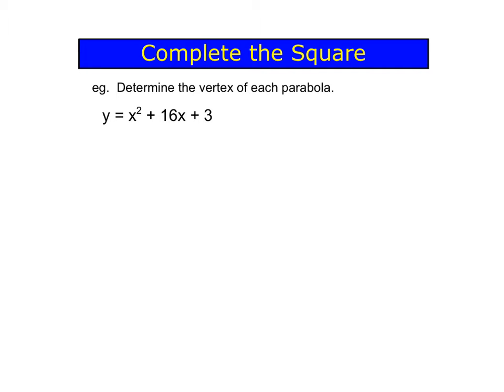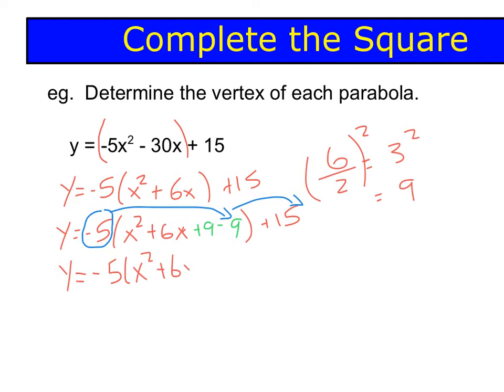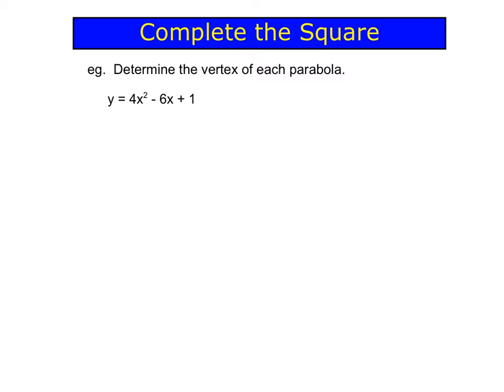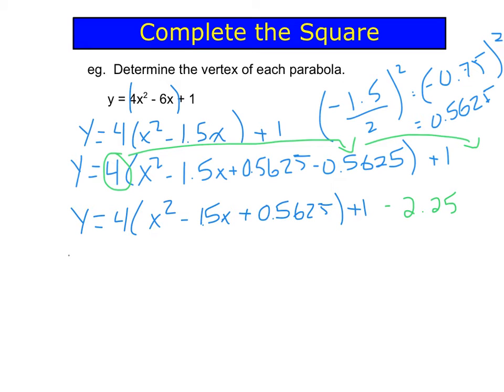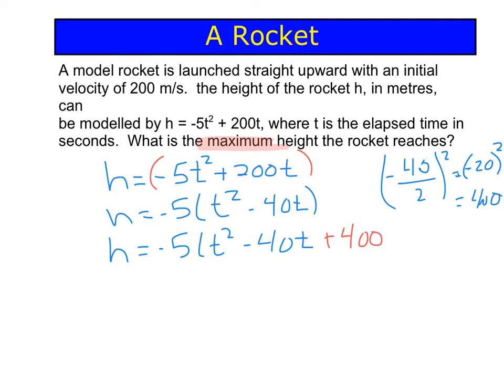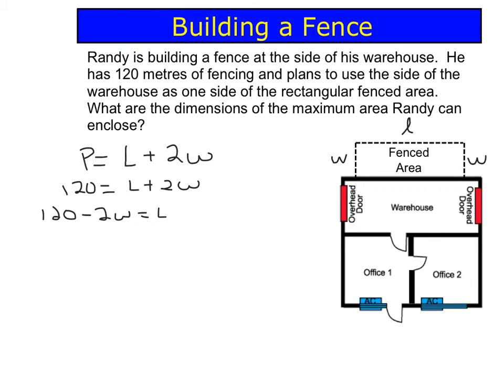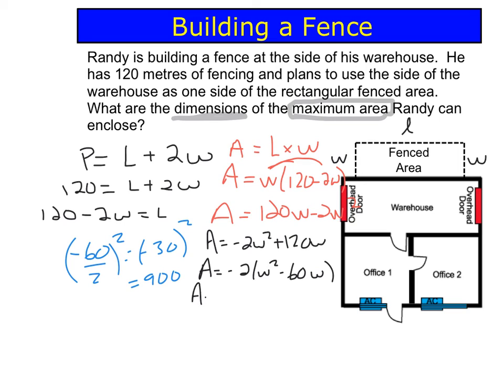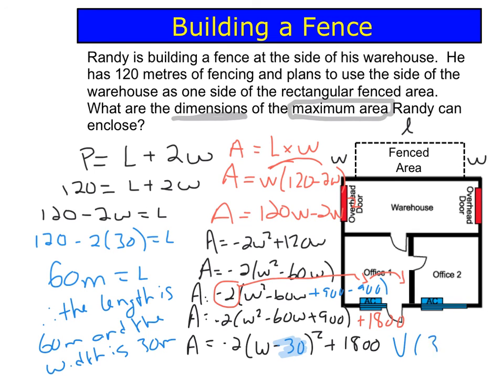Completing the square wp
Completing the square practice and word problems.